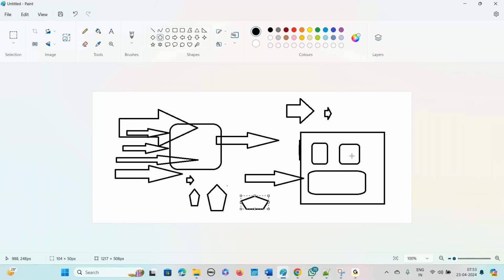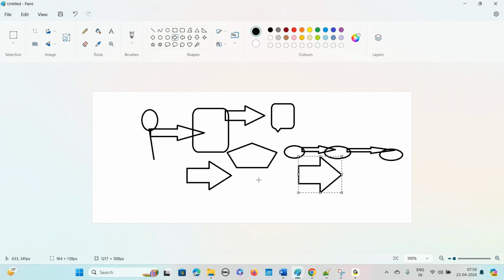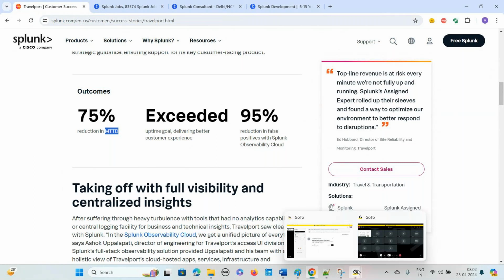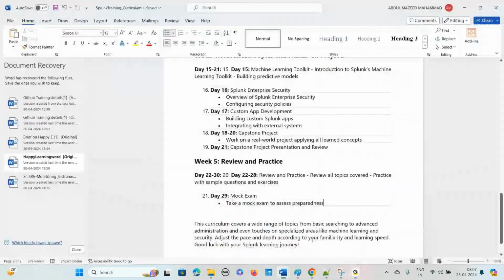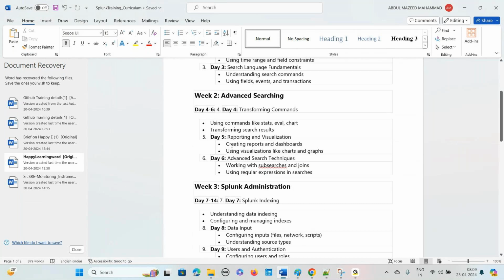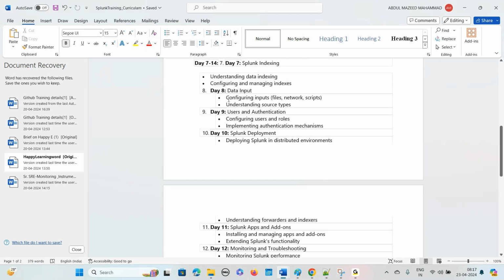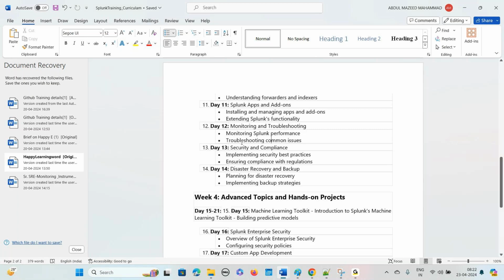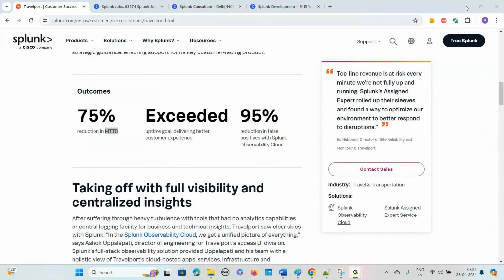Mastering Splunk Demo on 23rd April 2024.Call /WhatsApp us on +91-8019952427 to enroll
2) Cloud Performance Engineering in DevOps - Core to Master Level

9) SAPGUI protocol - Performance Testing for SAP applications Using LoadRunner

19)Automated Performance : End user experience , Monitoring and Jenkins Pipeline execution – Crash Course

28)Winning New Performance Testing Clients and Presenting Performance Test Proposals

29)Crash Course On Performance Monitoring – End User Experience of Web and Mobile Apps